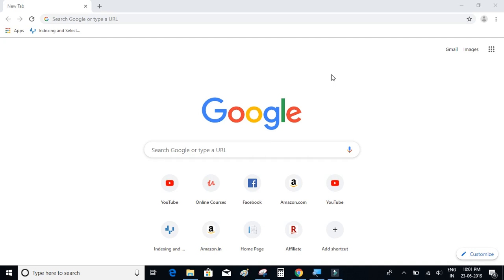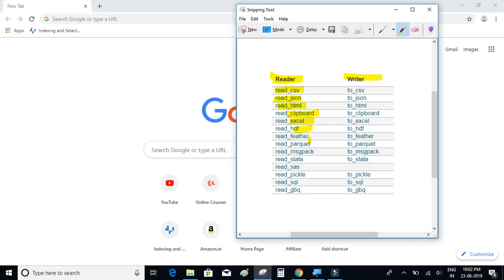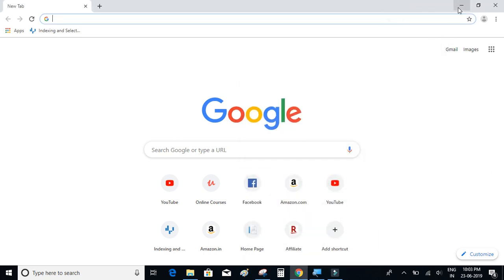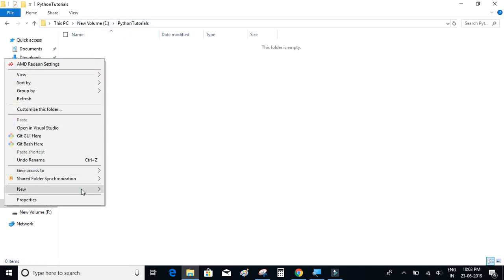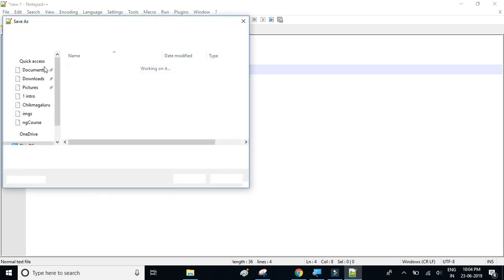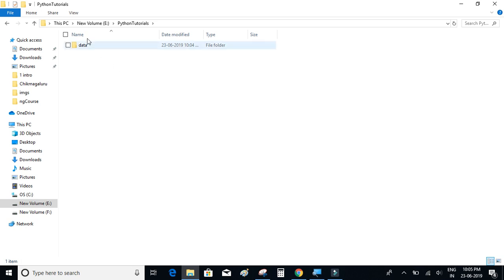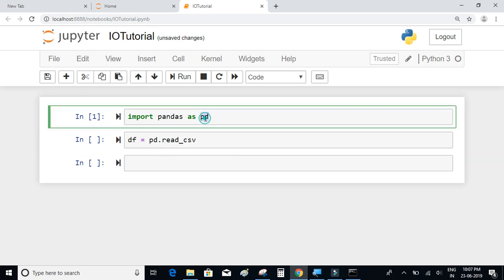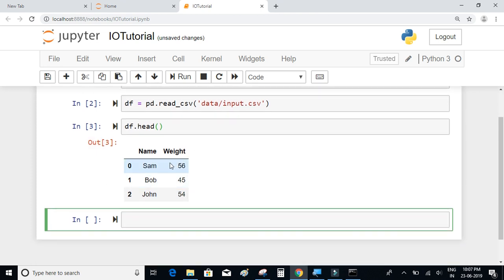Python Pandas #3; IO / Read-Write capabilities in Pandas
IO / Read-Write tools in Pandas
read csv and to csv